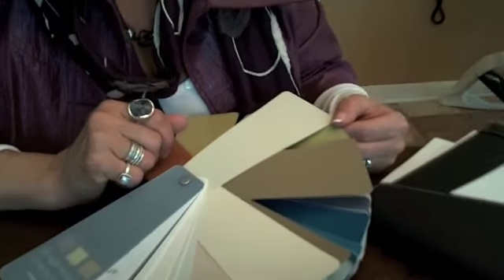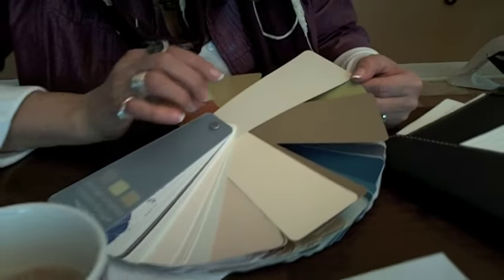Designs by Pam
Mom of five slays the Dragons with her idea to put and end to sock sorting and to missing socks for good.  Corla Rokochy and Snappy Socks lands a deal with the Dragons.